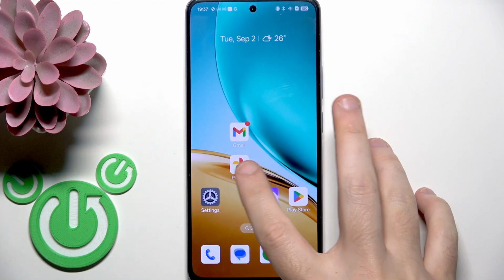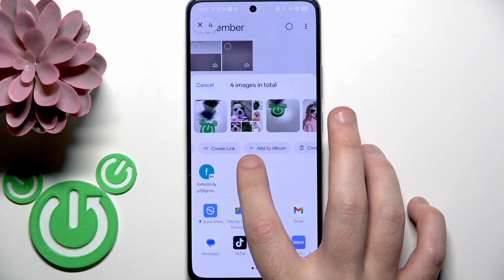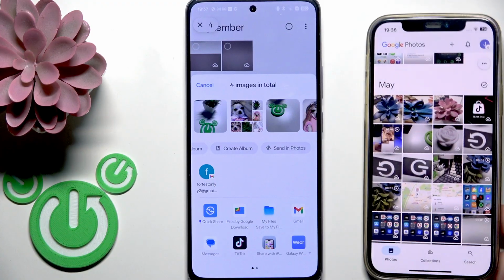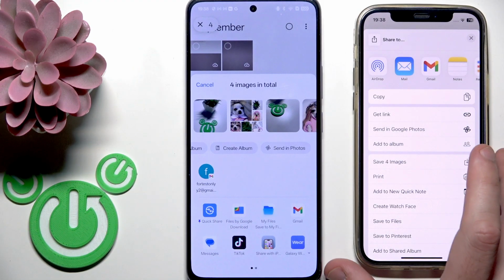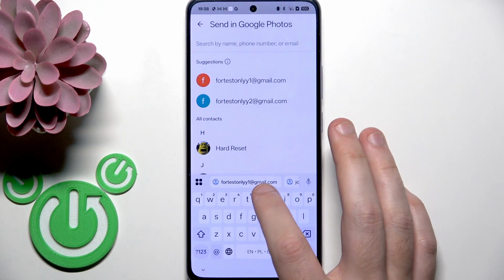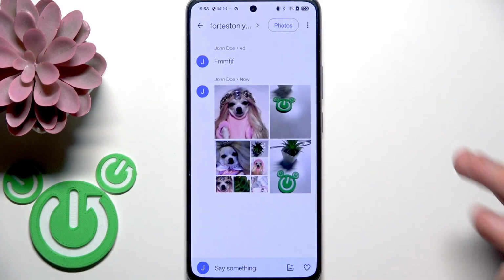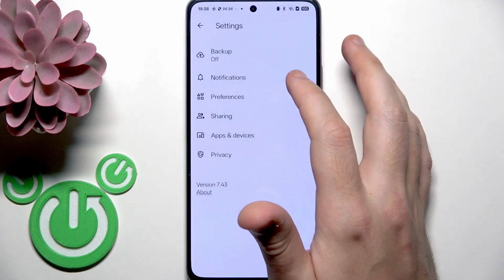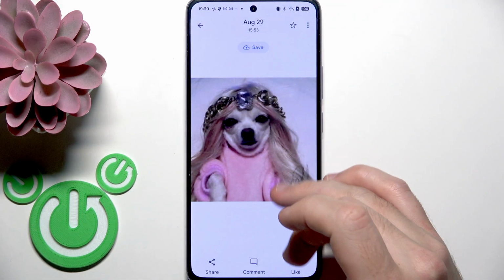Can I Transfer Google Photos to Another Account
Transferring your Google Photos to another account is a common need, whether you’re switching accounts, sharing memories, or backing up important images. In this video, you’ll learn step-by-step how to move or share your photos from one Google Photos account to another using the built-in sharing features. We’ll cover how to select photos, use the share function, and access shared images on a second account. This method works on both Android and iOS devices, making it easy to transfer your Google Photos no matter what phone you use. Follow along to make sure your photos are safely sent to your new or secondary Google account.

How to transfer Google Photos to another account?
How to share photos between Google Photos accounts?
How to move Google Photos from one account to another on Android or iOS?

0:00 Introduction
0:08 Can you transfer Google Photos to another account?
0:17 Open Google Photos and select photos
0:26 Use the share feature
0:52 Steps for iOS users
1:04 Enter recipient account details
1:21 Access shared photos on the second account
1:39 Save photos to the new account
1:45 Conclusion